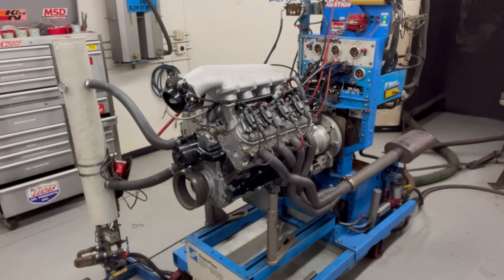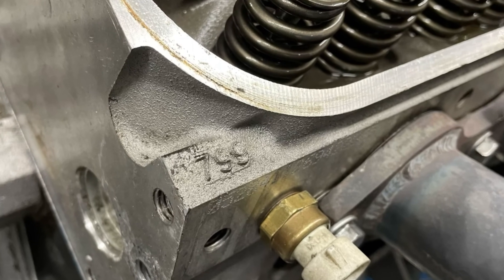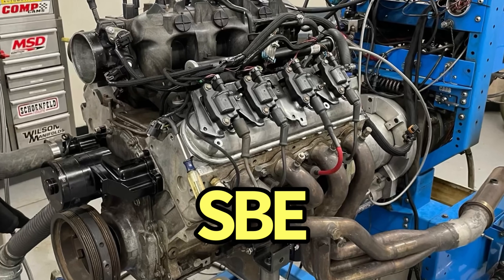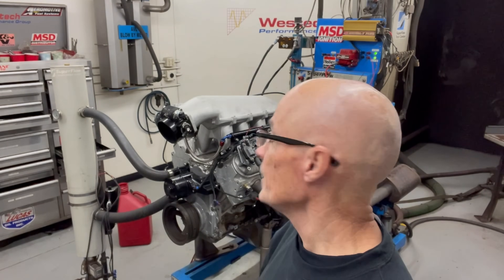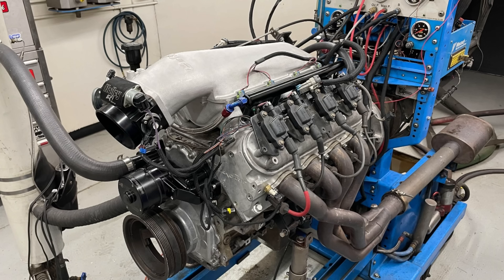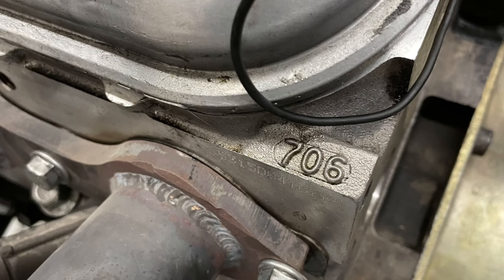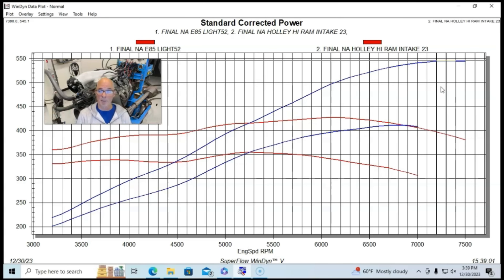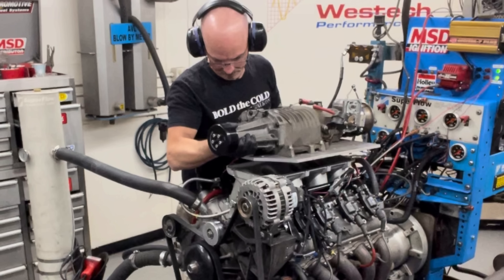CHEAP 614-HP, JUNKYARD M90 BLOWER DUEL! SBE 4.8L VS SBE 5.3L-DOES MORE NA HP EQUAL MORE BOOSTED HP?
HOW MUCH POWER CAN A CHEAP, JUNKYARD M90 SUPERCHARGER REALLY MAKE? CAN I RUN A V6 M90 BLOWER ON MY V8? WHICH MOTOR IS BEST FOR BOOST? WHICH JUNKYARD LS MOTOR MAKES MORE POWER, THE 4.8L OR THE 5.3L? HOW MUCH POWER CAN THE LITTLE M90 BLOWER MAKE? WILL THE M90 BLOWER MAKE MORE POWER ON THE LARGER 5.3L? CAN I RUN THE M90 BLOWER ON A 4.8L OR 5.3L V8? HOW CAN I MAKE MORE BOOSTED POWER? CHECK OUT THIS VIDEO WHERE I DEMONSTRATED HOW TO MAKE MORE POWER WITH A JUNKYARD M90 BLOWER BY STEPPING UP THE NA POWER OUTPUT. THIS VIDEO COMPARES THE RESULTS OF RUNNING THE GEN 5 M90 BLOWER ON A MILD(ER) 4.8L, THEN ON A MUCH MORE POWERFUL 5.3L. THE BLOWER WAS RUN AT THE SAME BLOWER SPEED (SAME PULLEYS) ON BOTH COMBOS.